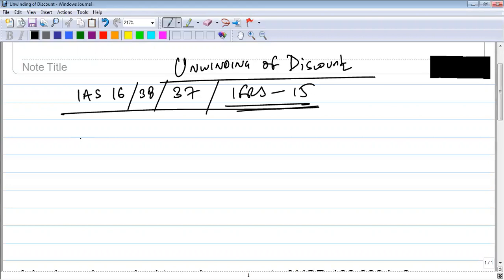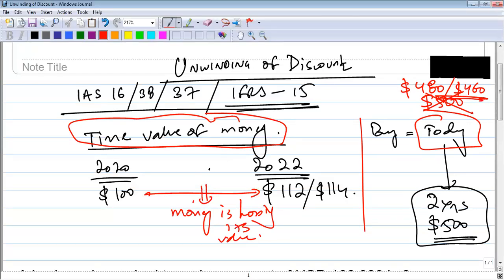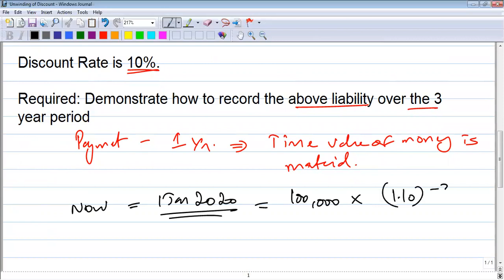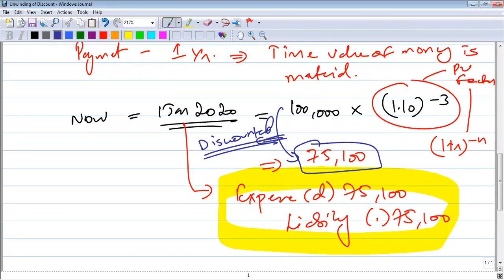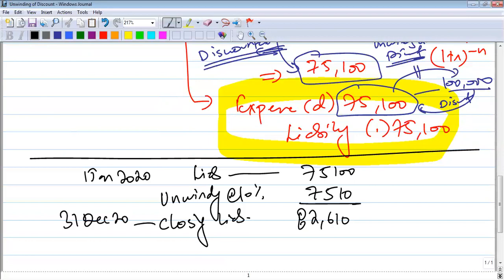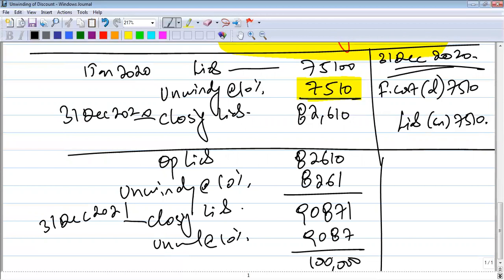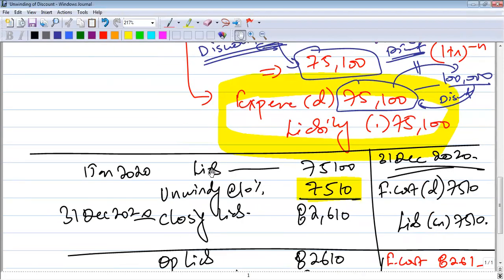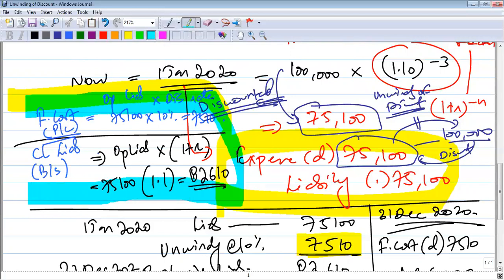Luqman Rafiq | UNWINDING Of Discount - An important Concept of Financial Reporting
Unwinding of Discount is an important concept while dealing with the application of various accounting standards.

This video explains concept of unwinding of discount and illustrates how unwinding of discount is calculated in various scenarios.